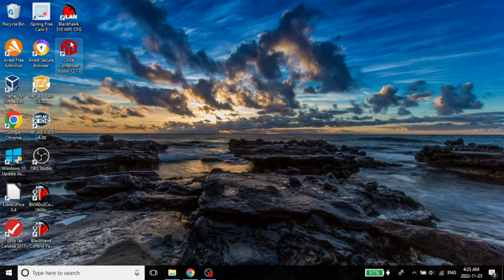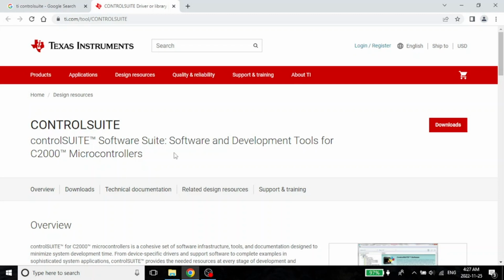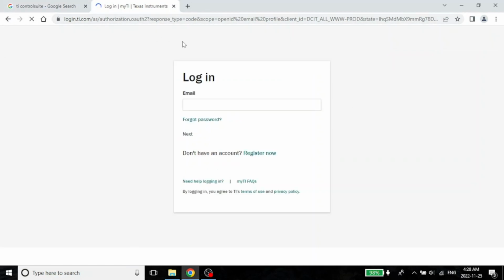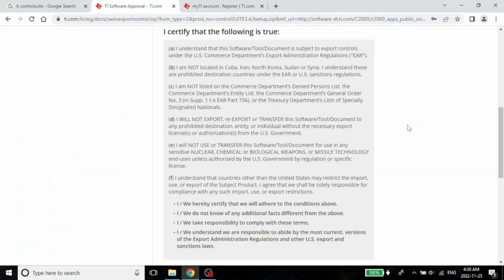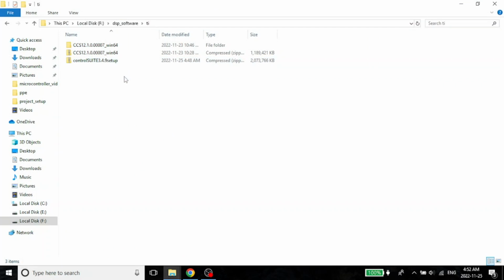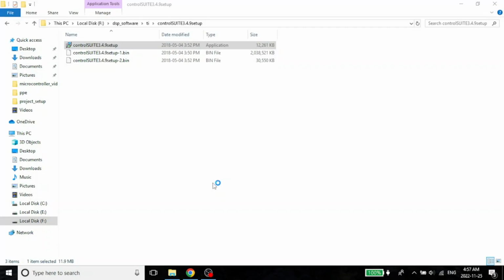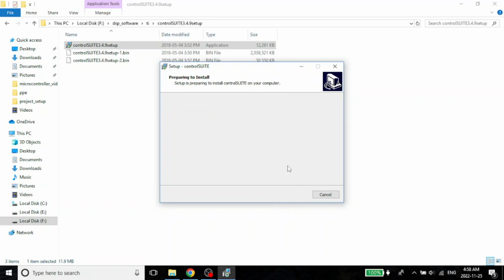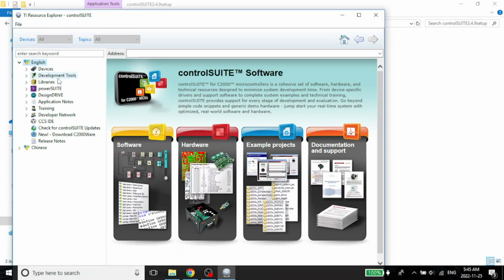Downloading and installing TI CONTROLSUITE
In this video, I describe how to download and install CONTROLSUITE from the TI website.